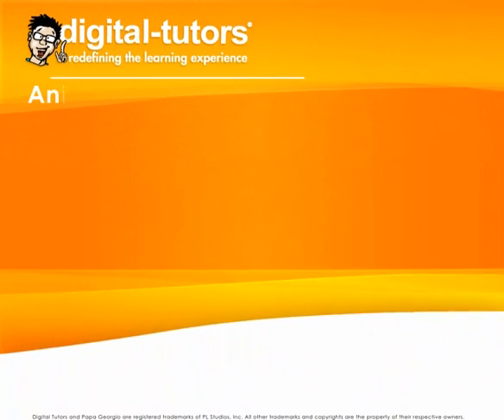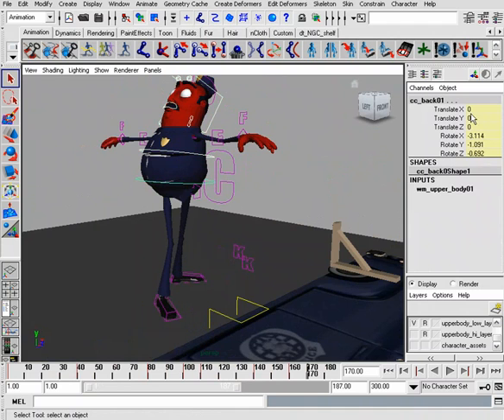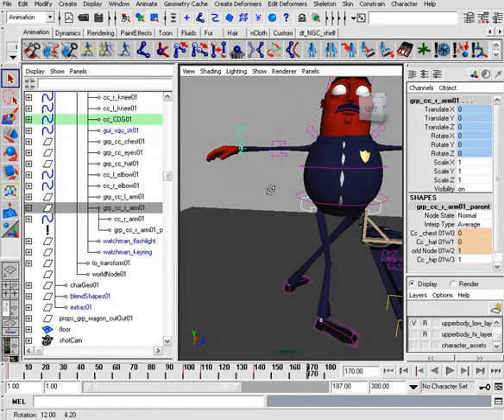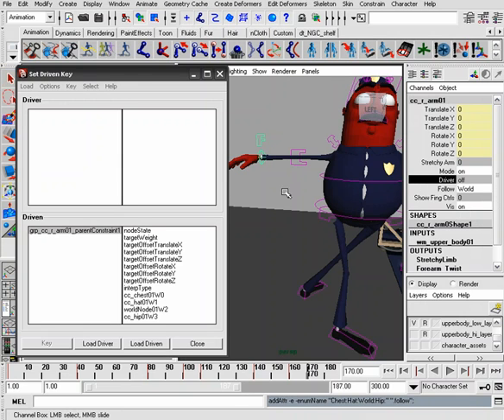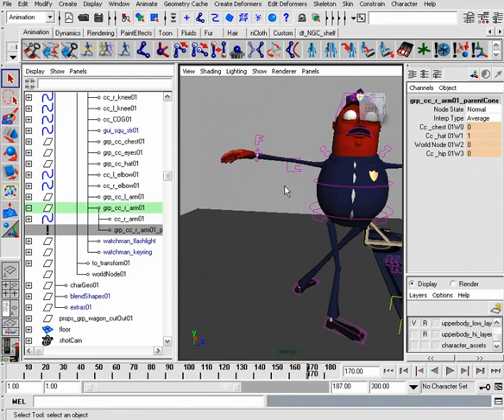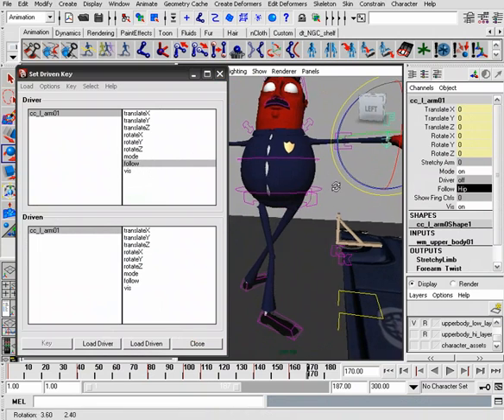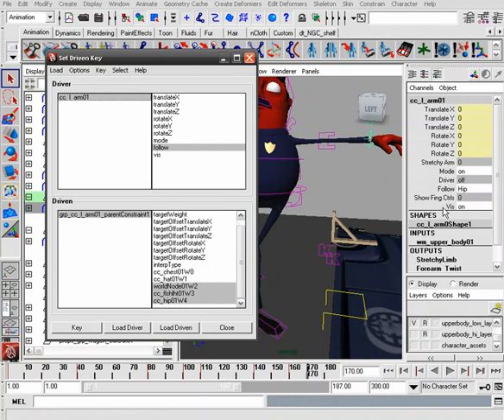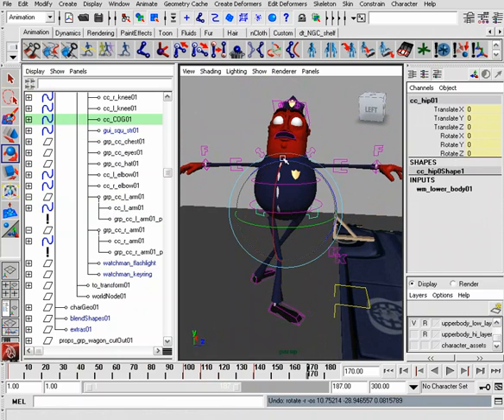Animating Cartoon Characters in Autodesk Maya. Part 6